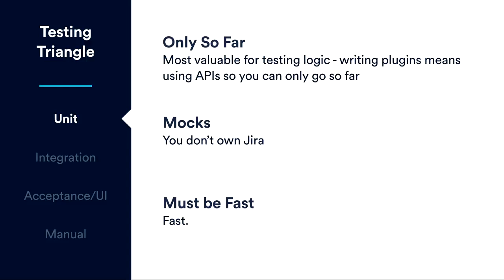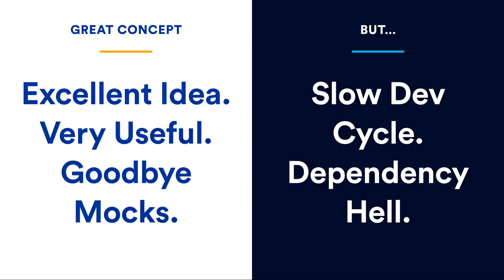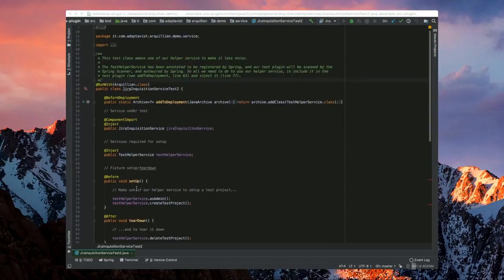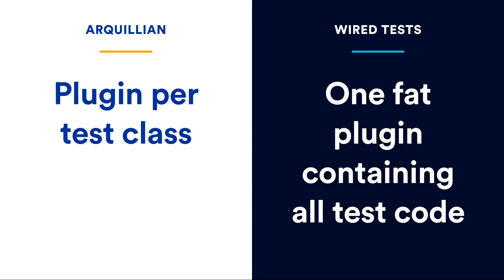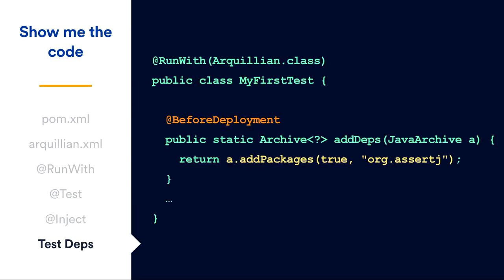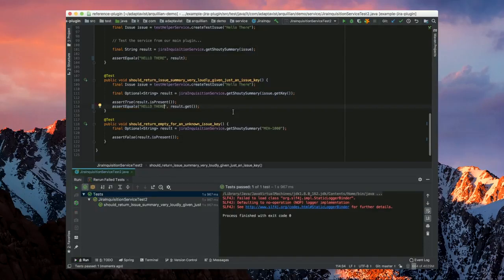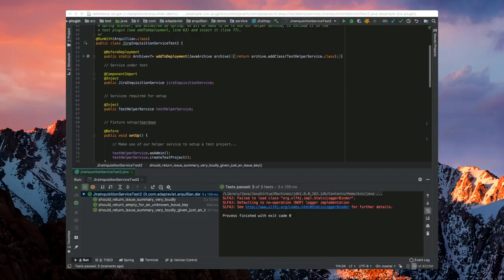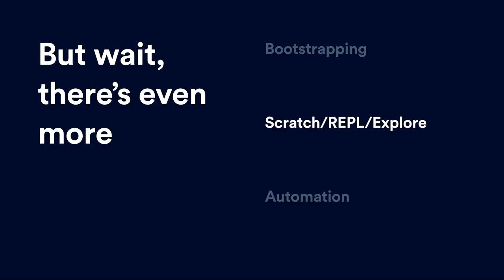Rule Your Tests with Arquillian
Wired tests are a great way to test the functionality of your app running in a host application, but they are slow, cumbersome and difficult to use. Arqullian is an open source testing platform using all the tools you're used to (JUnit, TestNG) that allows you to run your tests in a running Atlassian application. Arqullian transforms the way you think about testing and your ability to ship quality products. We will walk you through what it is, why you want it, how we use it to test our JVM-based apps, and how it can work for you.